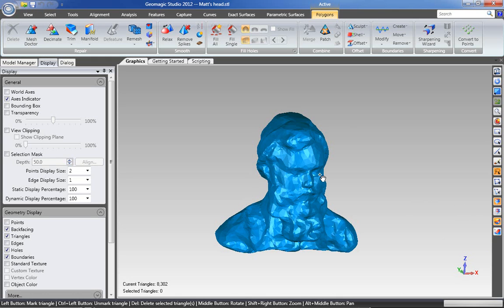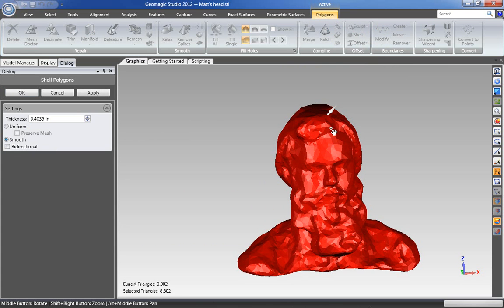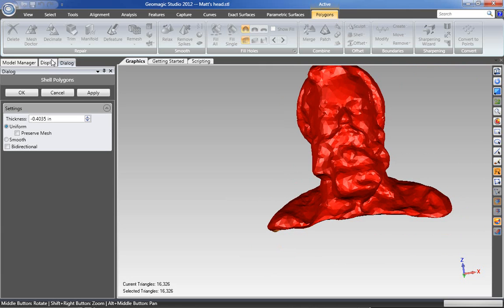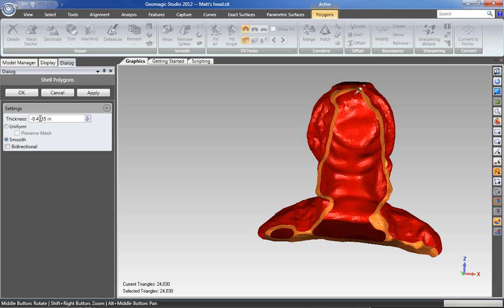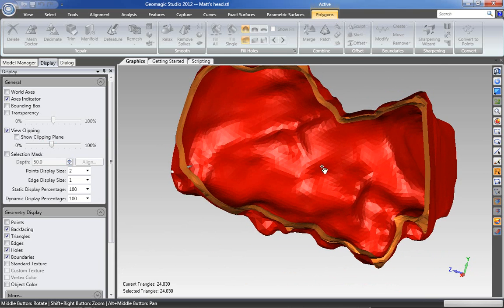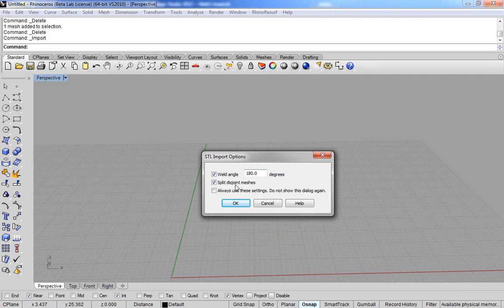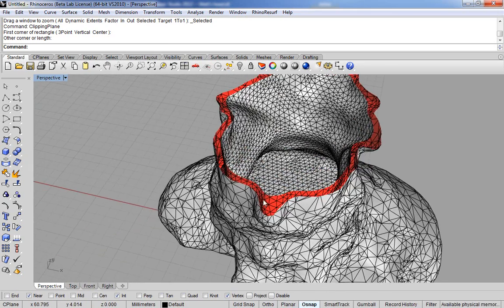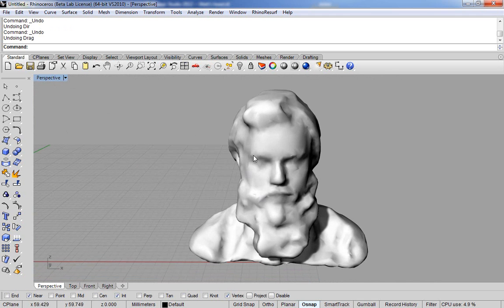Geomagic 2012 - Shelling a Mesh